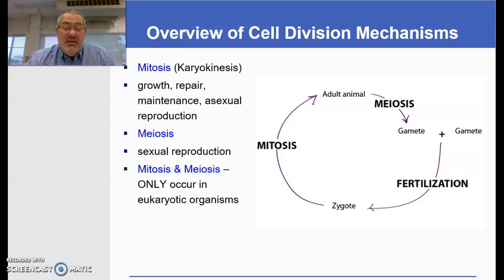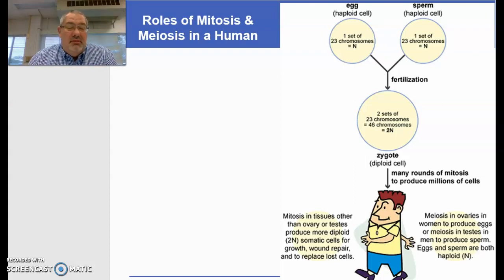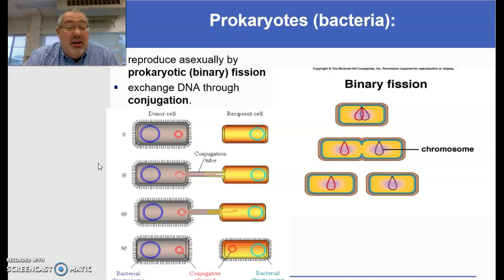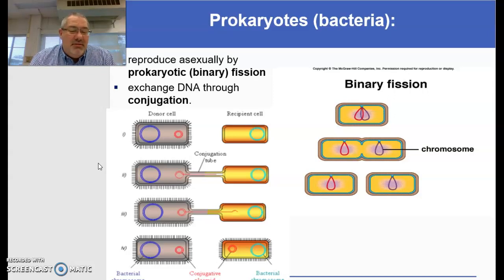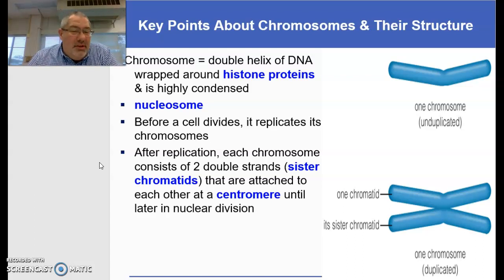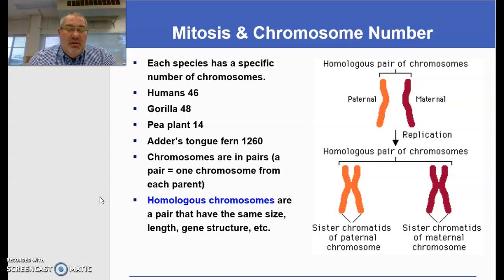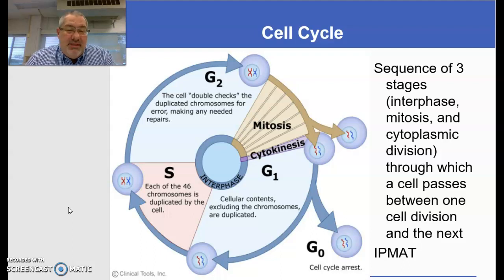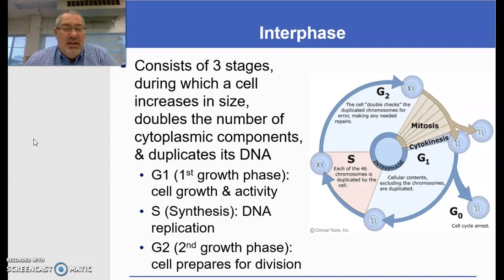Chapter 10 - Mitosis, Part 1